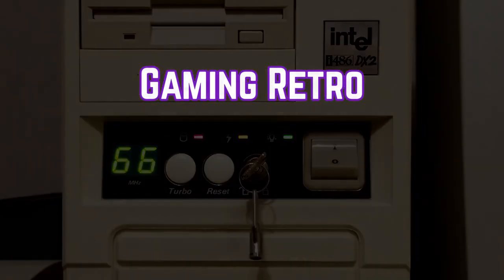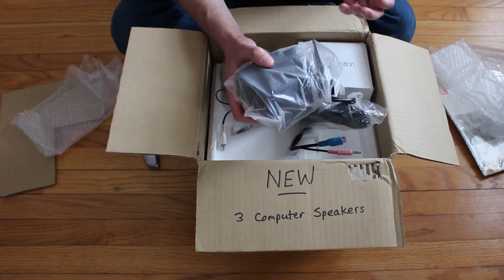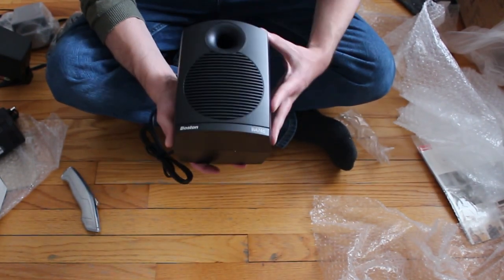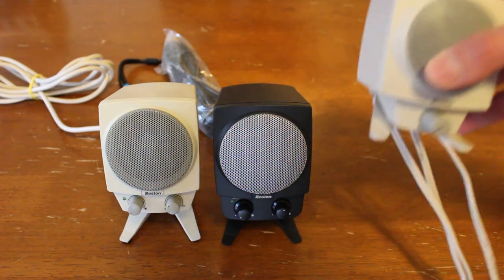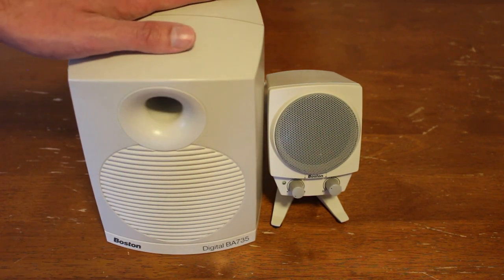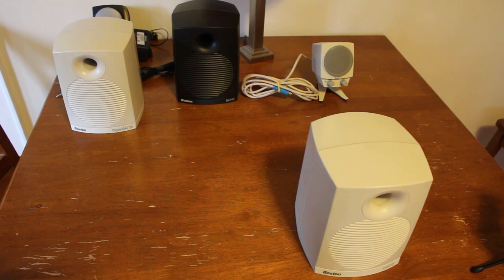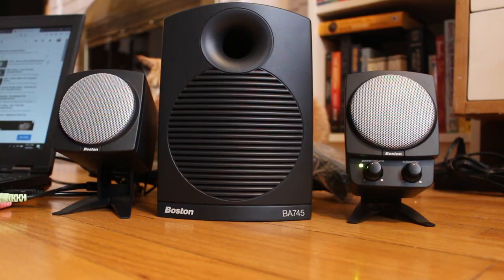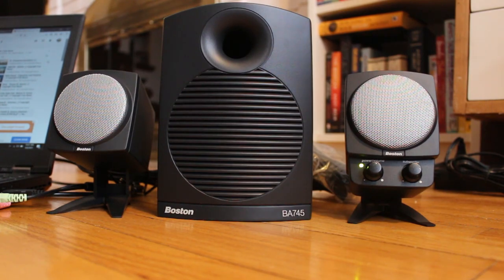New old stock Boston (BA745) computer speakers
My Boston BA745's were dying so I snatched up this new old stock (NOS) beauty off eBay. Let's have a look and hear how they sound!